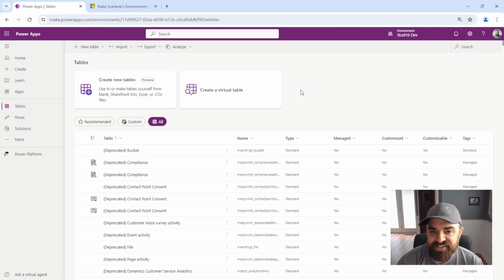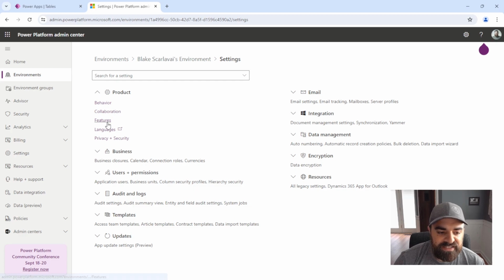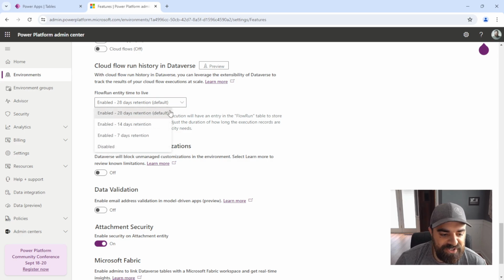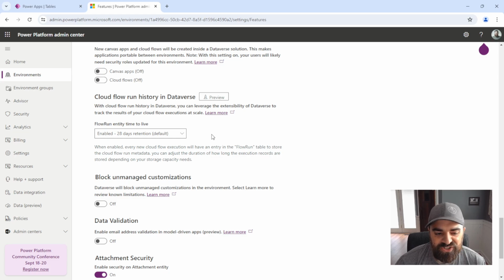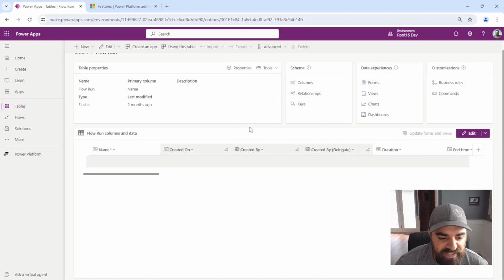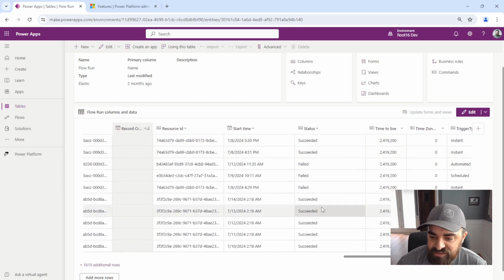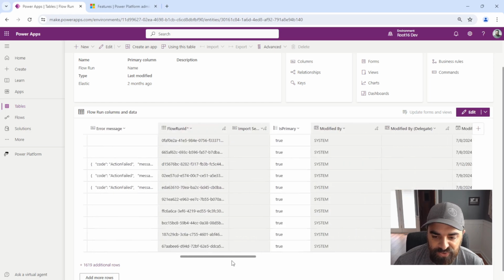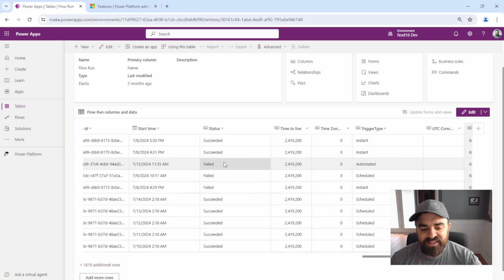Ride the Wave #1 - Cloud Flow Run History in Dataverse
This is the first video in our new series Ride the Wave! This series is all about new features in the latest Release Wave for D365 and Power Platform. This video shows off the new feature that allows you to see your Cloud Flow Run History inside of Dataverse!